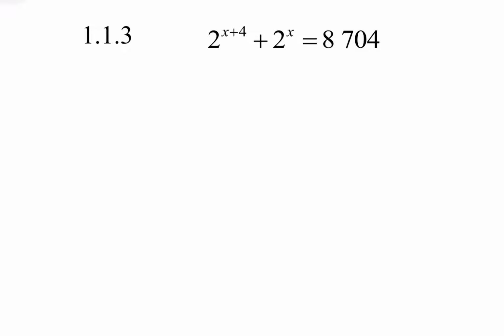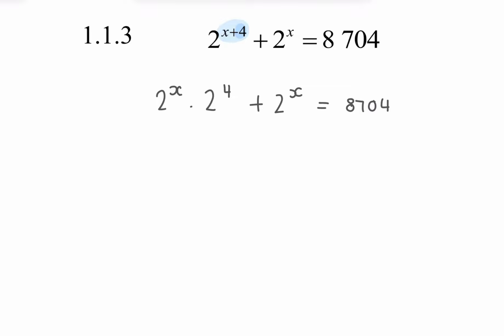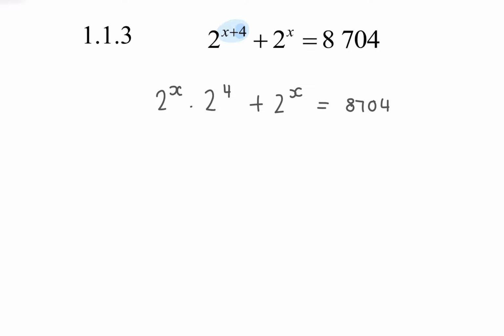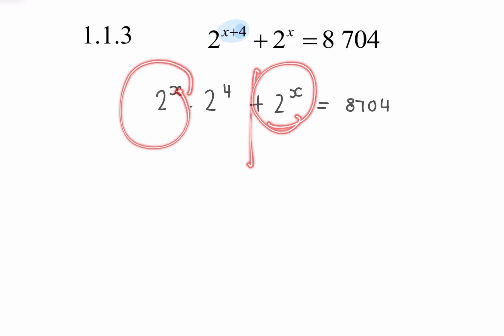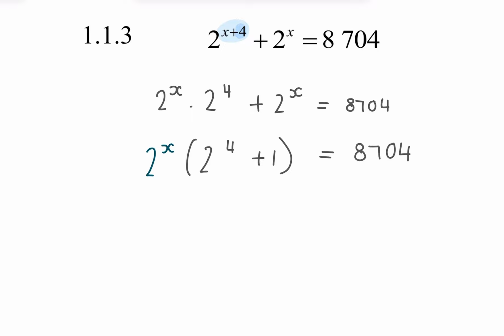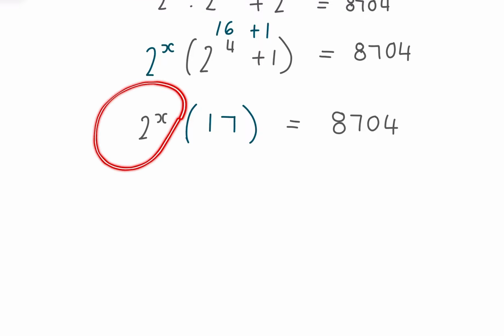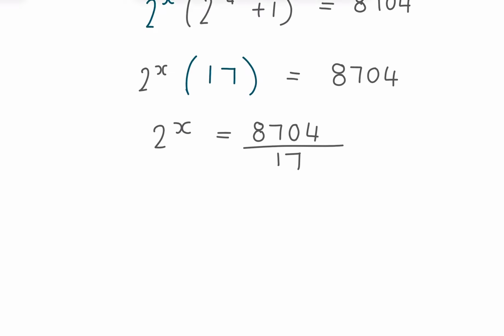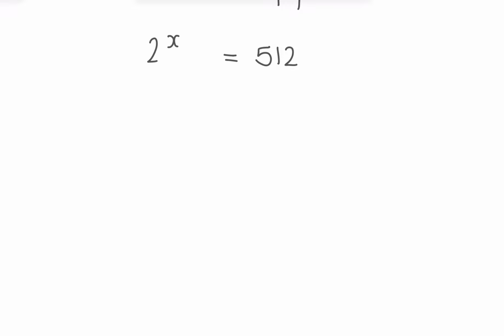NSC Maths P1 May|June 2025 | Exponential Equations Made Easy